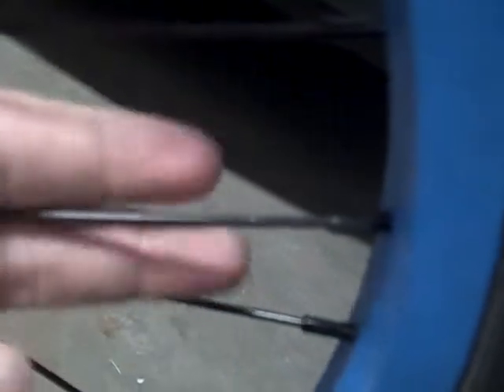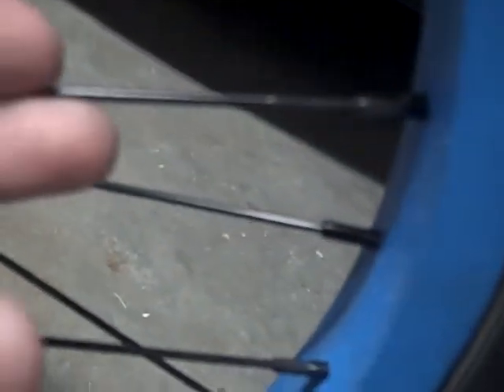bike check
all the new parts i got are all shadow consperisy and kink linx bars , fitshiv 2 , shadow screem sprocket , animal pedals , odi grips , animal bottom bracket and profile acoustck stem.